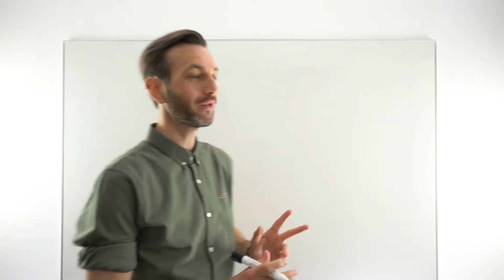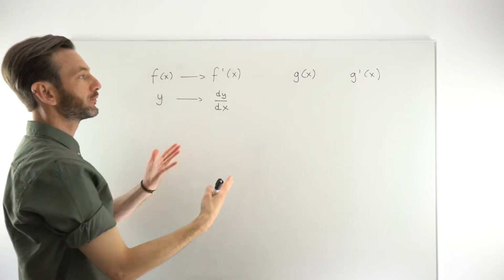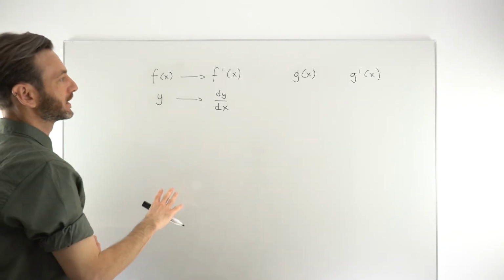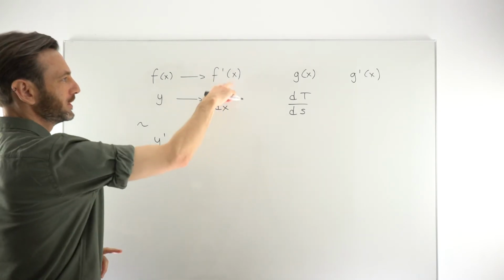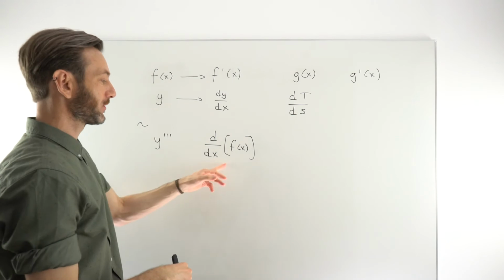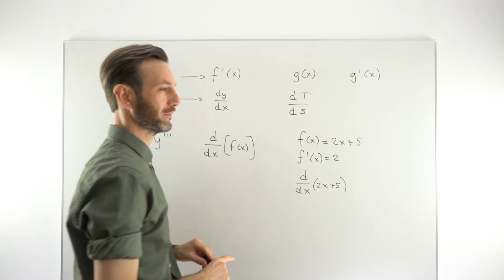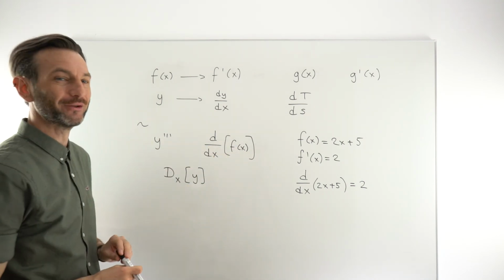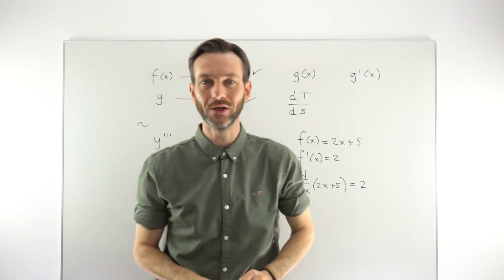Derivative Notation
In this class you'll learn about the different forms of notation used to represent derivatives. Understanding and correctly using derivative notation is a core skill in Calculus, and worth getting comfortable with at the beginning.

Gary